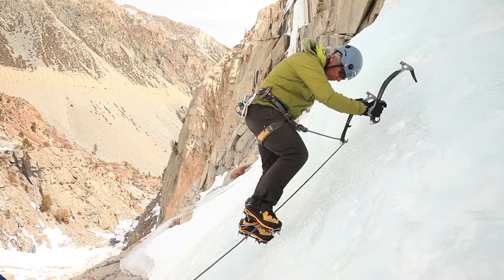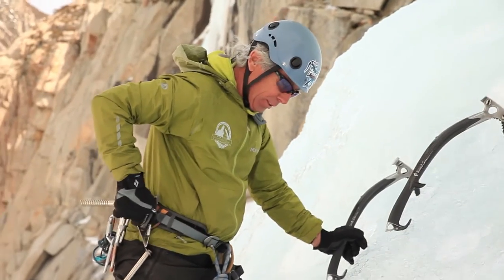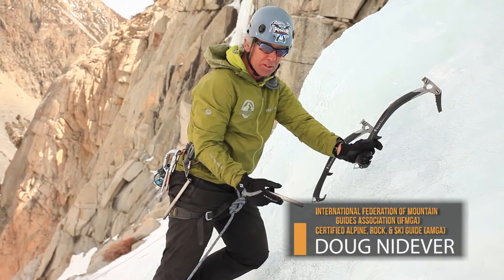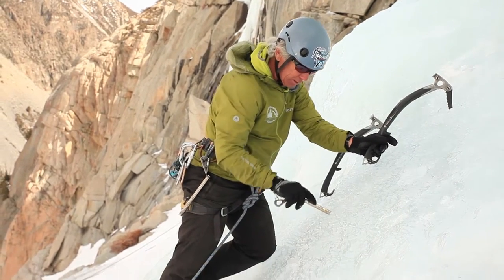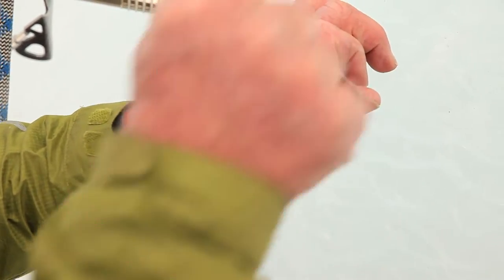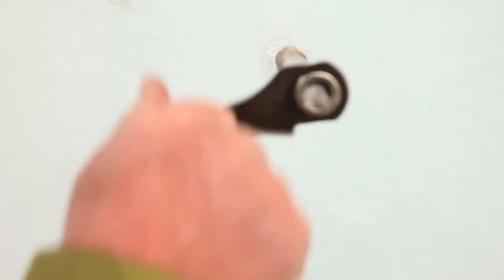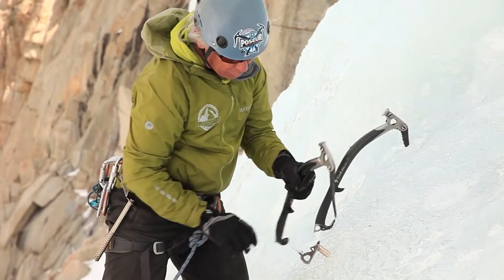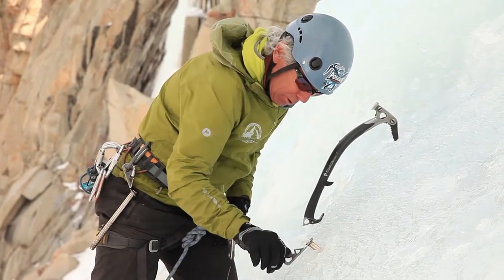Ice Climbing: 13. Placing Ice Screws | Climbing Tech Tips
In this video we look at how to place ice screws. Ice screws offer protection for the lead climber in the event of a fall, the same way cams and stoppers do in rock climbing. Below are the steps for placing ice screws:

Step 1: Turn one foot sideways if possible to help create a more comfortable stance while placing the screw.

Step 2: Place the screw at waist level. This position allows the climber to maximize power without compromising balance. Placing a screw in a higher position minimizes power and affects balance.

Step 3: Begin by pushing and twisting the screw into the ice until the teeth bite and hold the screw in place. Note that the angle should be slightly lower than perpendicular, as this is the strongest and most effective angle to place a screw (the strength actually comes from the threads pulling against the ice).

Step 4: Pop out the “turbo” or crank, and continue screwing the piece into the ice. Be sure to return the crank to the original position, as the rope can potentially catch on this in a fall. These cranks, such as the “turbo” on the Black Diamond screw, have been rumored to sever ropes. You must return the crank to the original position!

Step 5: Chip away any weaker surface ice around the screw that may have cracked during the placement, and set the screw so the hanger is flush with the ice and hanging downward.

Please note that best practice / pull tests show we should back off the screw a bit, rather than over-crank it to get the hanger to sit flush on the ice. You can damage the thread placements by cranking the screw with too much force. This means if the hanger sits flush with the ice but is in the upward direction, it is best to un-thread a half turn to get the hanger to hang down, instead of cranking it tighter.

Step 6: Once the screw is screwed in up to the hanger, clip a quickdraw to the hanger. Then clip your rope into the lower carabiner of the quickdraw, just like sport climbing. Be sure to avoid back-clipping the rope. For more on this see our video on “Avoid Back-Clipping” [hyperlink to video].

Below are a few additional considerations when placing screws:

- More often than not, the leader will need to place the screw with one hand, especially on steeper ice. This makes the first step, which is getting the teeth to bite, the trickiest, and the most likely time you could drop a screw. No dropping!

- Strength of the screw placement depends on the quality of the ice you place it in:

Good = Cold, Clear, Dry

Bad = Soft, Warm, Wet

Please remember, ice climbing is inherently dangerous. Climb at your own risk. for related comments, additional videos, and community feedback!